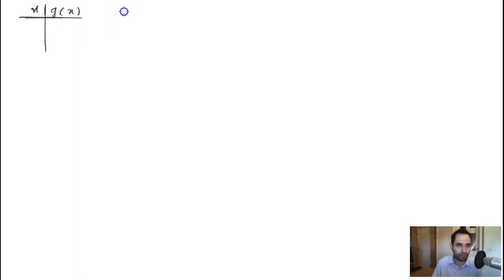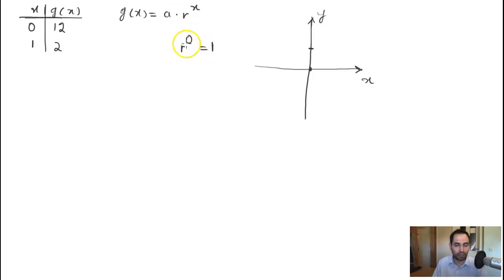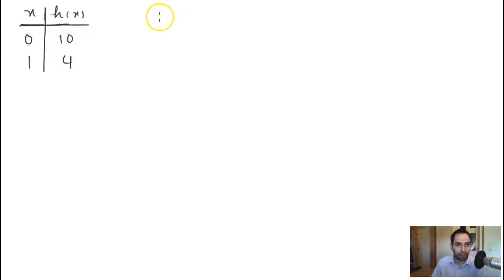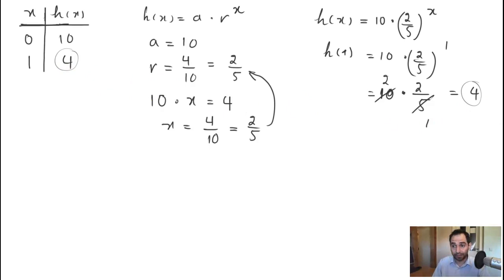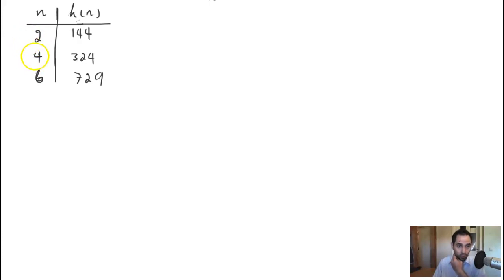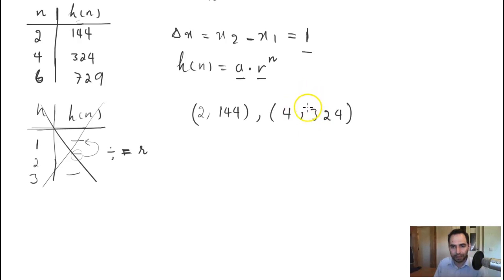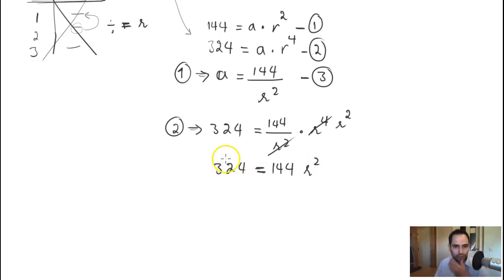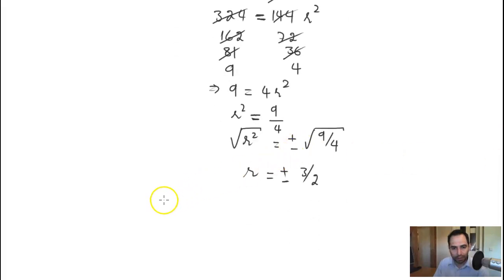Writing Exponential Functions From Tables - Part 1